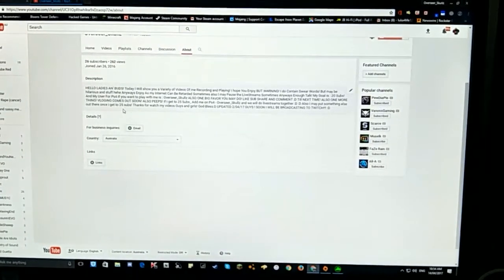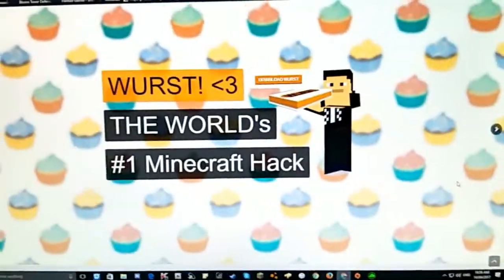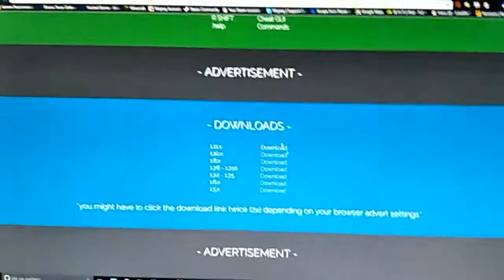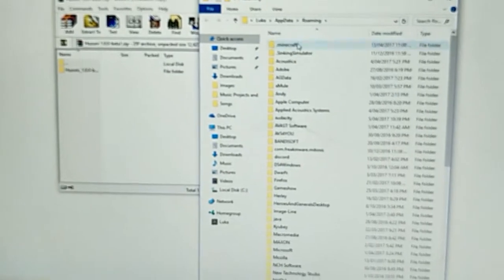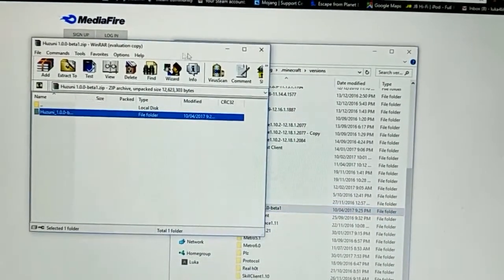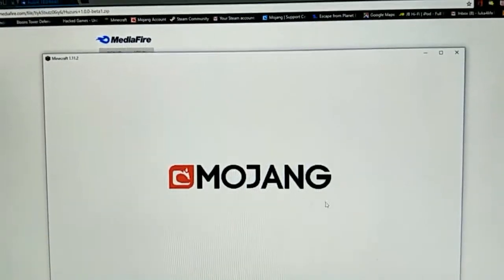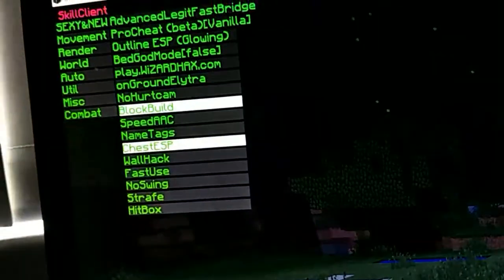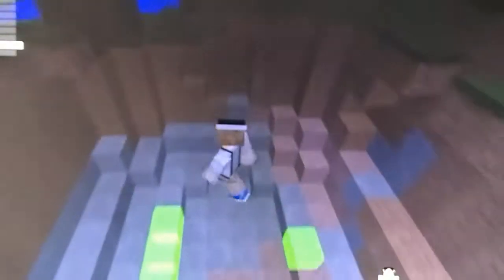Minecraft Hacked jar file Installation